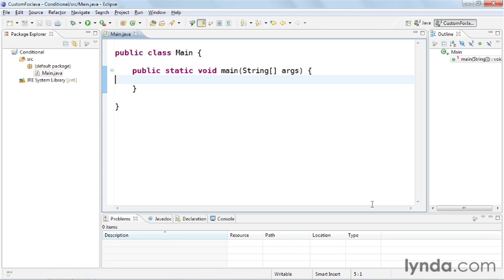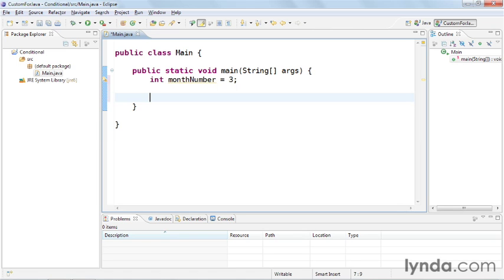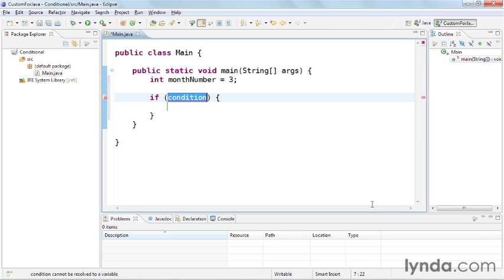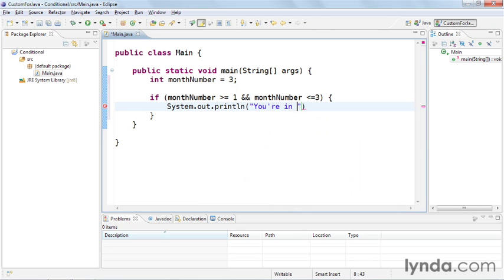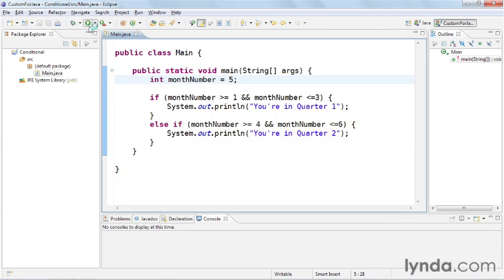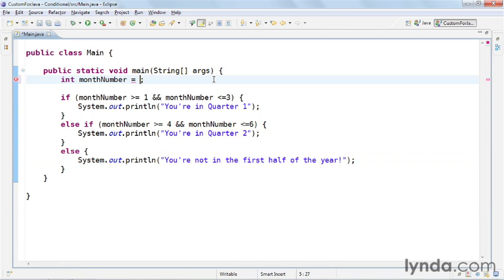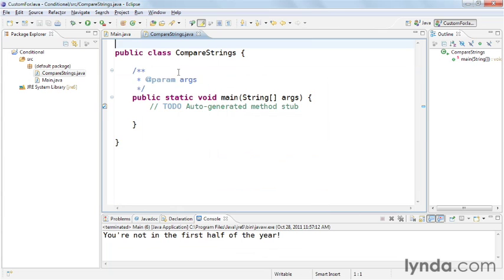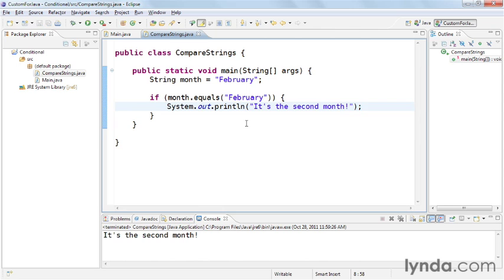8600505_01_SC11_condition-mov